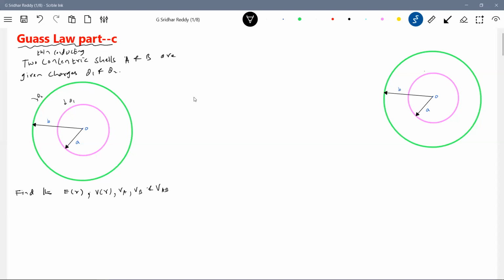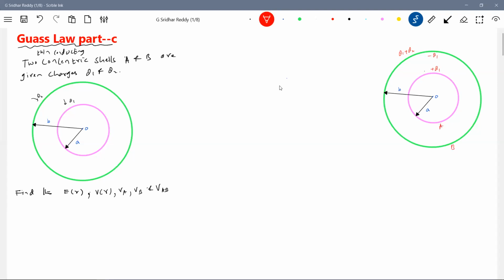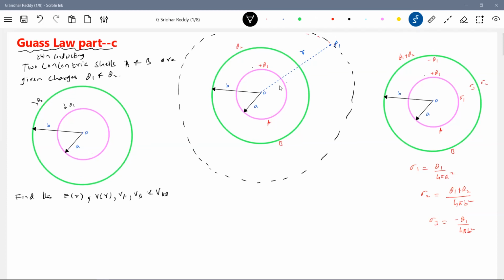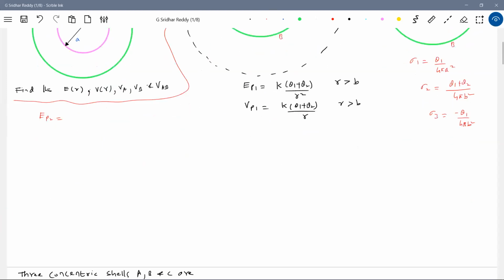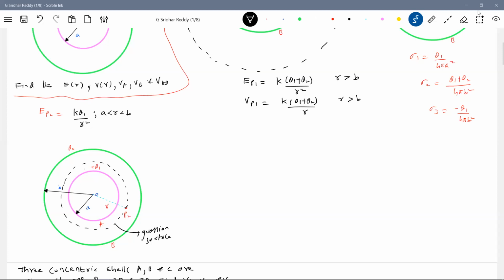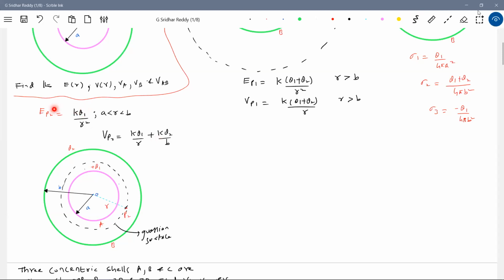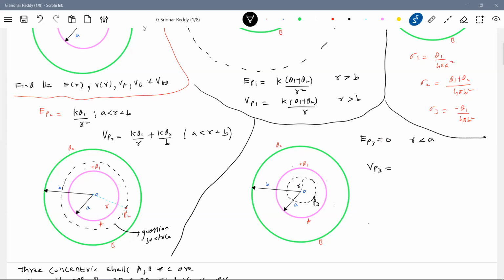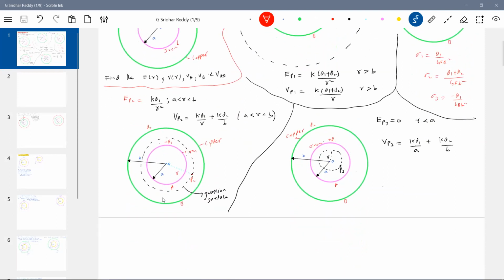25) Gauss Law | Find E and V due to thin concentric conducting charged shells A & B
Two concentric conducting thin spherical shells A, and B having radii rA and rB (rB gr rA) are charged to QA and QB. The electrical field and potential along a line, (passing through the centre) is